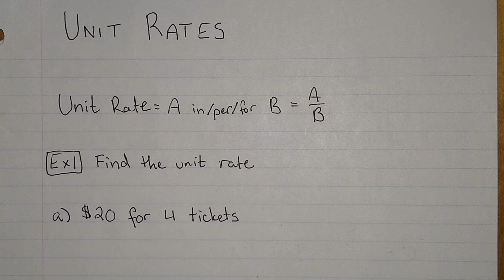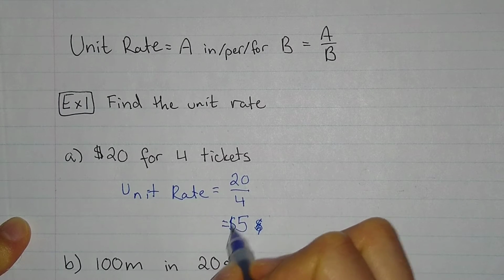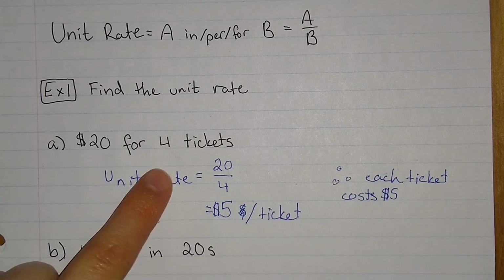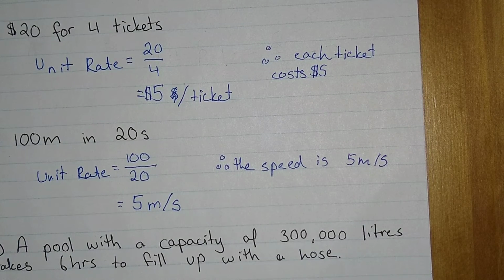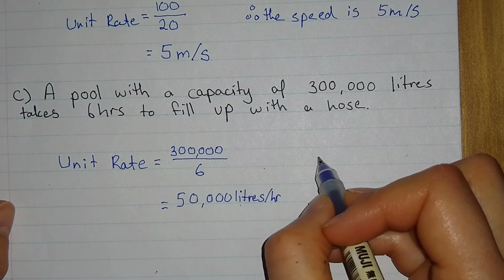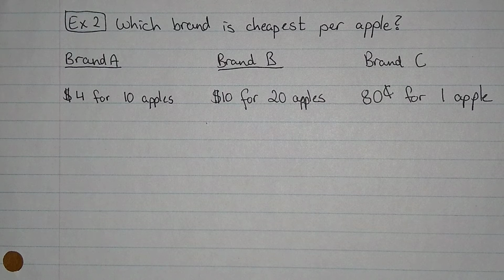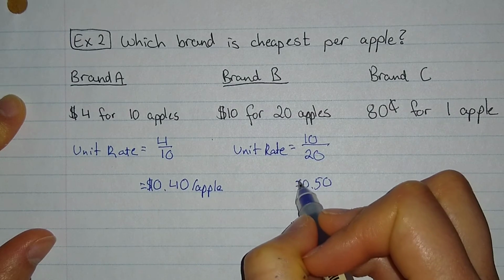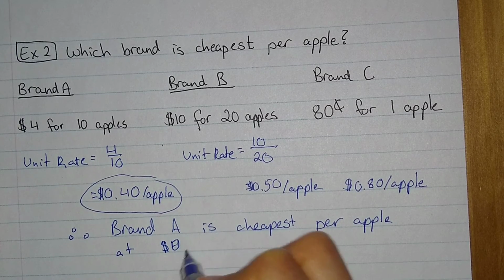Unit Rates Part 1